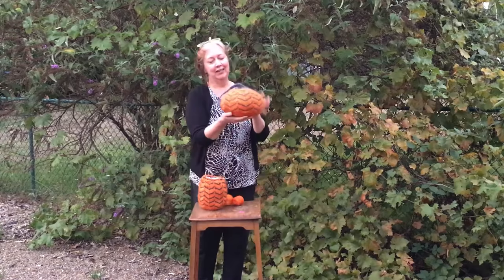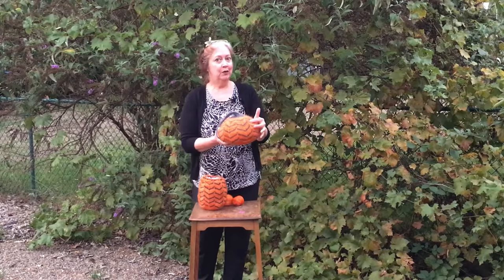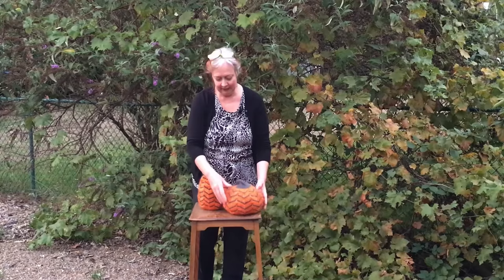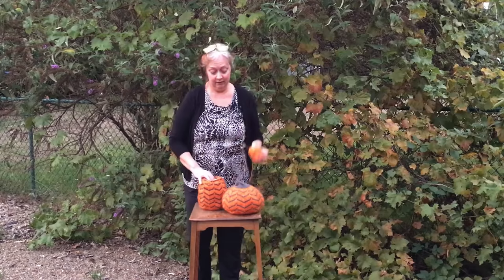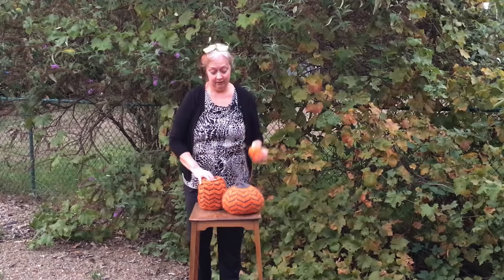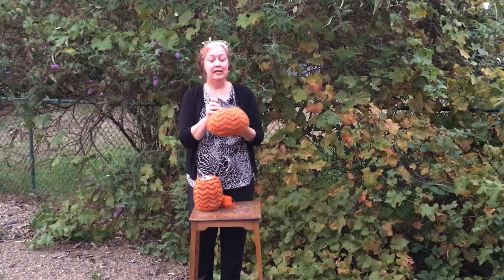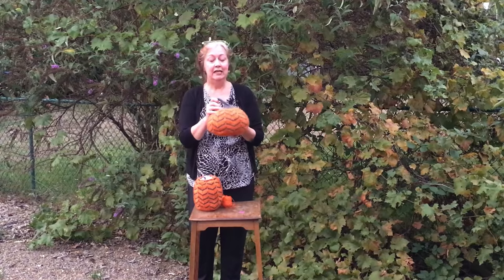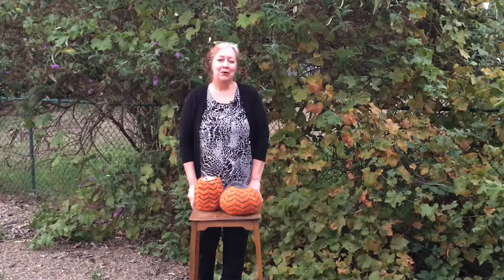Because Pumpkins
This year's pumpkin pattern - it's a fun knit, and it creates a beautiful, halo-y, and soft pumpkin.